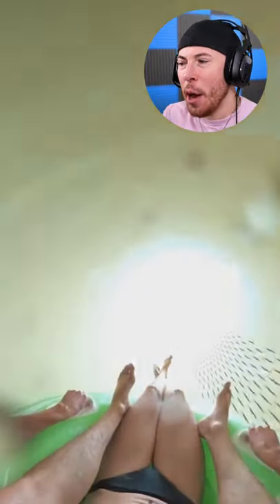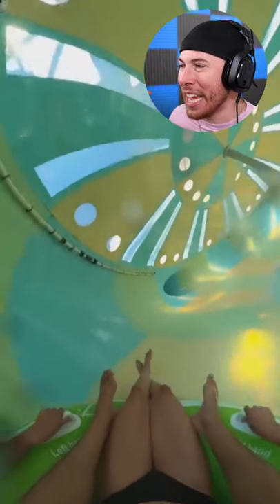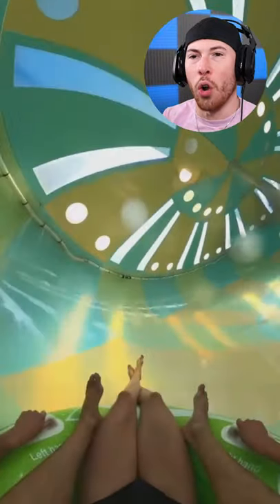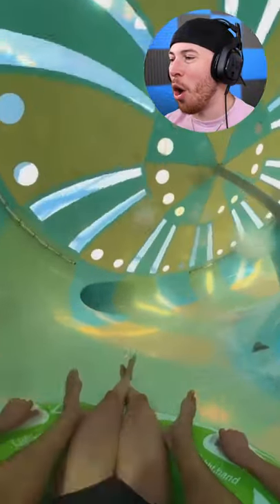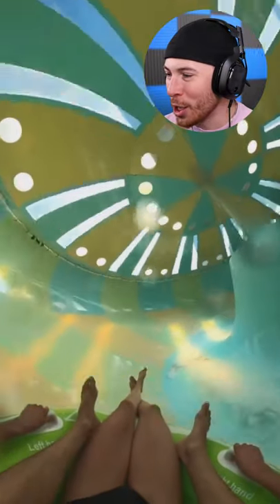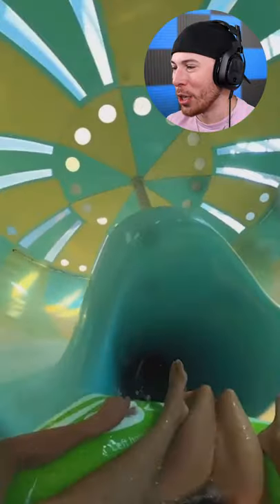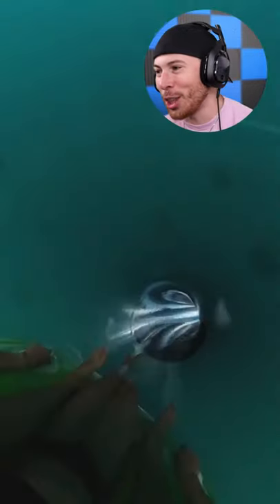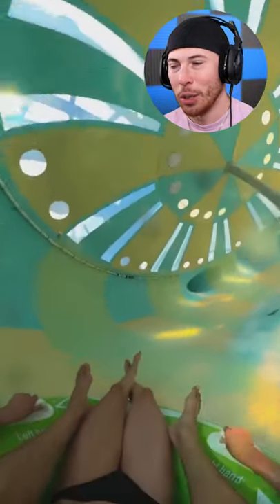Worlds Most Amazing WATER SLIDES!